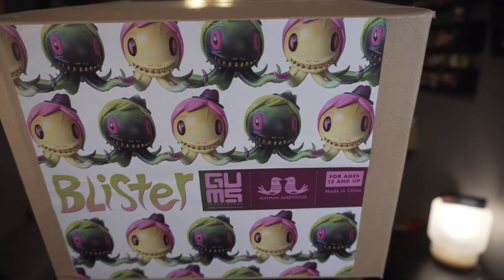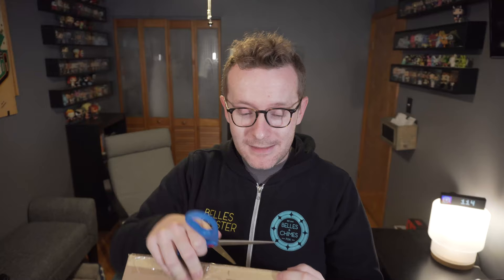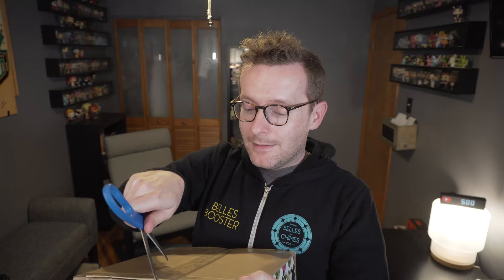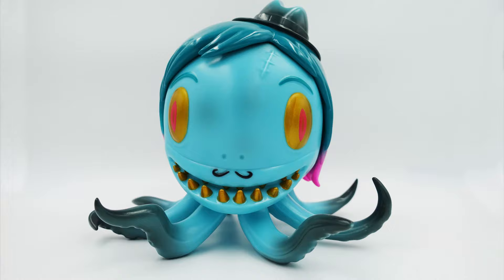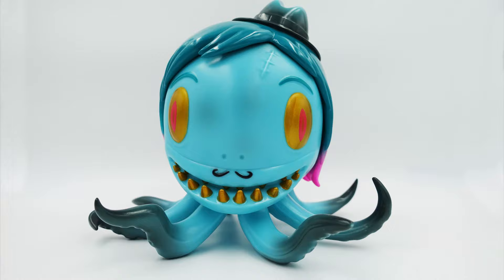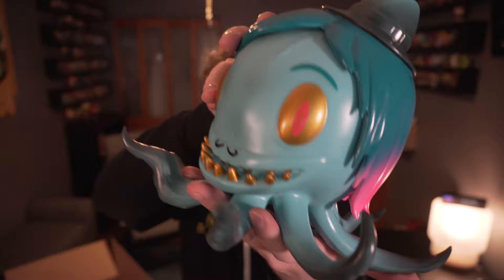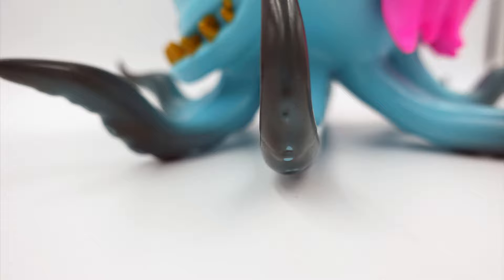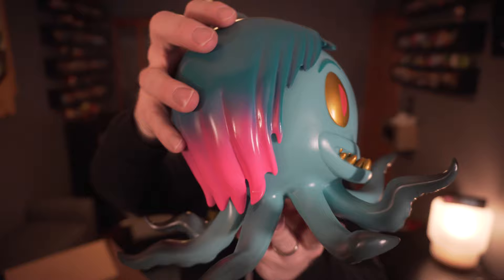Scarygirl Blister the Octopus - Nathan Jurevicius - kidrobot Vault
I love a great designer toy and had regretted not purchasing this colorway of Blister the Octupus when kidrobot released it last year. Nathan Jurevicius is new to me but is clearly a talented artist. When kidrobot announced their vaulted sale for 2019 my eyes were wide open and I lucked out to grab one of the 2 they had of this piece for sale. Considering there were only 50 in total of the original 2018 release, it was a cool find!